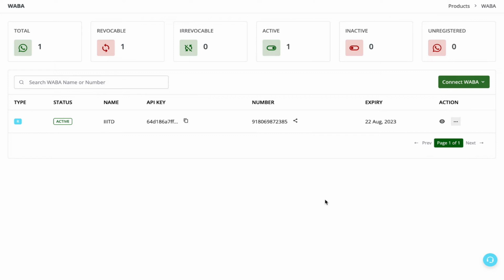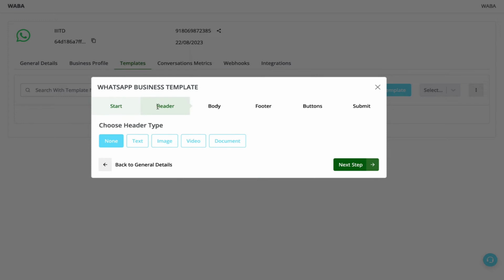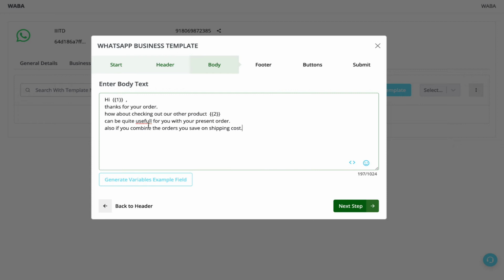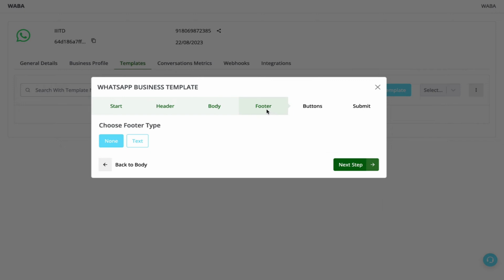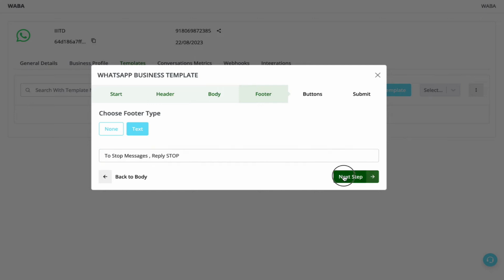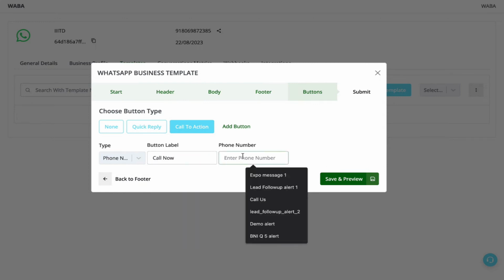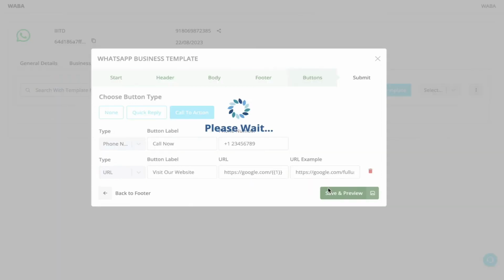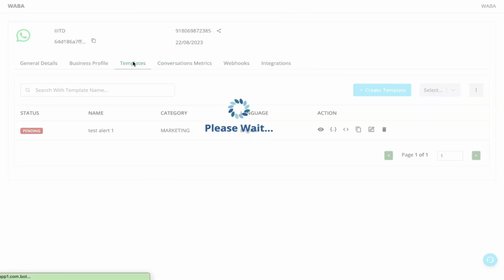How To Create WhatsApp Templates